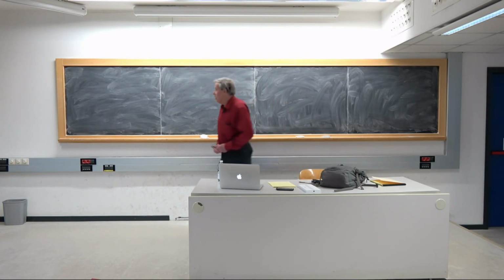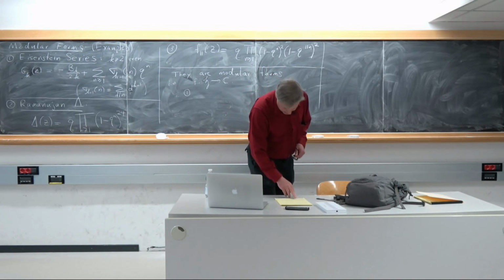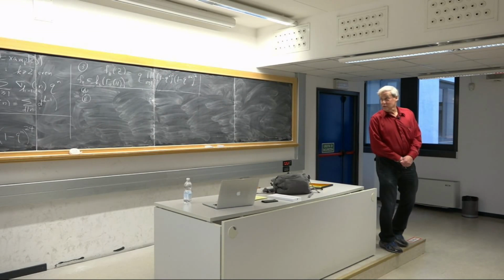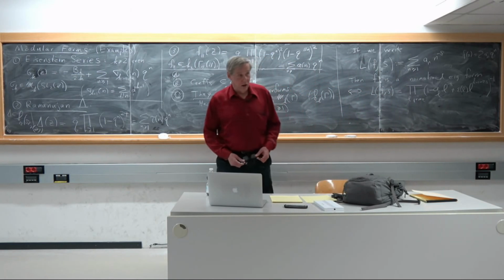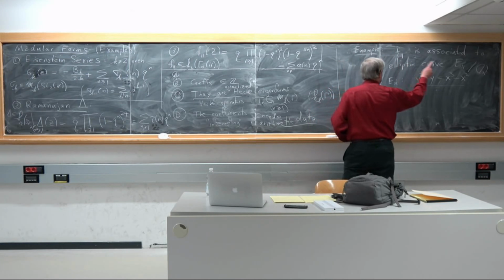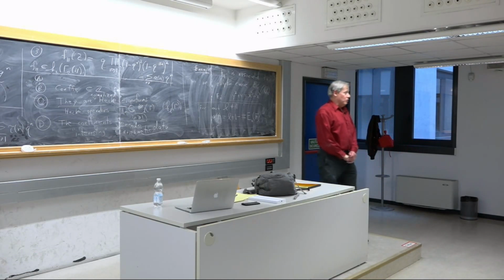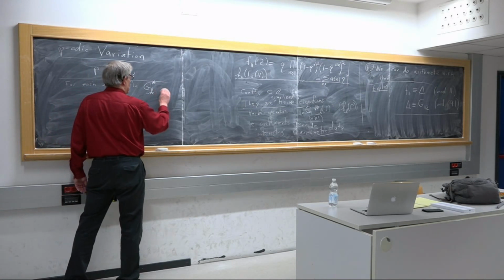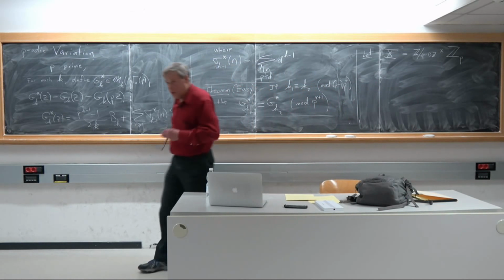p-adic variation in the theory of automorphic forms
ABSTRACT
This will be an expository lecture intended to illustrate through examples the theme of p-adic variation in the classical theory of modular forms. Classically, modular forms are complex analytic objects, but because their fourier coefficients are typically integral, it is possible to do elementary arithmetic with them. Early examples arose already in the work of Ramanujan. Today one knows that modular forms encode deep arithmetic information about elliptic curves and galois representations.  A central goal of the lecture will be to motivate a beautiful theorem of Robert Coleman and Barry Mazur, who constructed the so-called Eigenvariety, which leads to a geometric approach to varying modular forms, their associated Galois representations, as well as their L-functions, in p-adic analytic families. Finally, I will define a certain modular symbol over GL(2,Q) taking values in a module of distributions on Q2 into K_2 of the tower of modular curves and will offer some speculative ideas about its “universality” with applications to Iwasawa theory.

SPEAKER
Prof. Glenn Stevens, (Boston University)

Glenn Stevens was born in Tacoma, Washington, USA, in 1953 and obtained his PhD in Mathematics from Harvard University in 1980 under the supervision of Barry Mazur. He is, since 1984 a member of the faculty of Boston University where he was promoted to Full Professor in 1993.

What is interesting about Glenn Stevens' career is its perfect balance between research in Pure Mathematics, in Arithmetic Geometry to be more precise, and his activities in Mathematics Education. This second component of Glenn's activity started in 1989 when he founded, together with David Fried, PROMYS (the Program in Mathematics for Young Scientists) at Boston University, which is a six weeks program for high school students with exceptionally strong mathematical interests, and their teachers.

Glenn Stevens' groundbreaking achievements in Arithmetic Geometry start with the proof, with Ralph Greenberg of the celebrated Mazur-Tate-Teitelbaum conjecture and continued with his joint work with A. Ash on overconvergent p-adic modular symbols for the groups GLn. He also worked with Andreatta and Iovita on constructing overconvergent modular sheaves associated to modular curves and Hilbert modular varieties whose global sections are the overconvergent modular forms of Coleman and Coleman-Mazur. More recently with the same co-authors Glenn was able to construct overconvergent Eichler-Shimura isomorphisms which are maps connecting overconvergent modular symbols to overconvergent modular forms, interpolating p-adically the classical ones defined by G. Faltings.